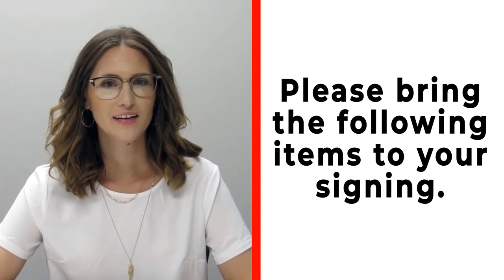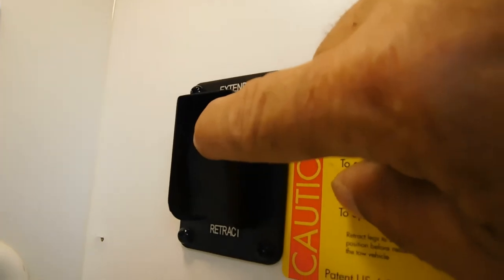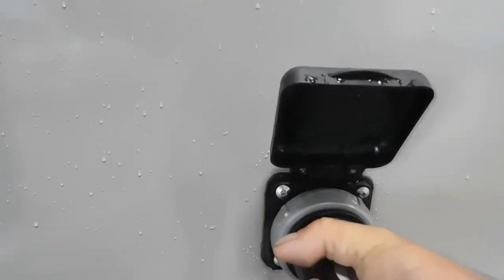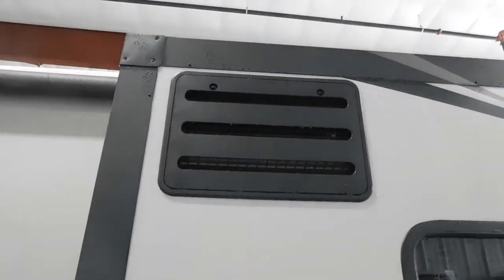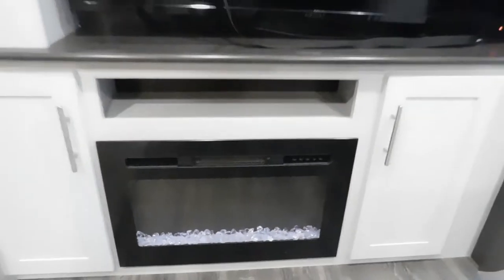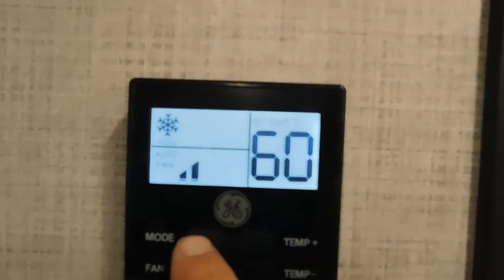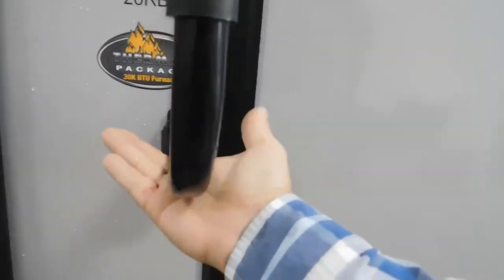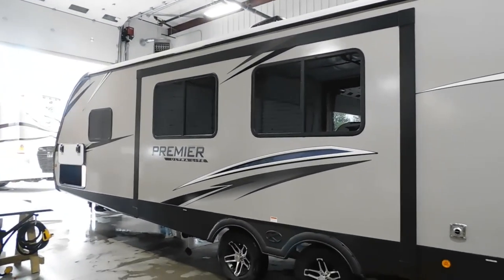Keystone Bullet 26RBPR Orientation